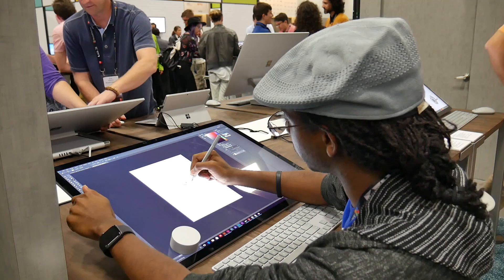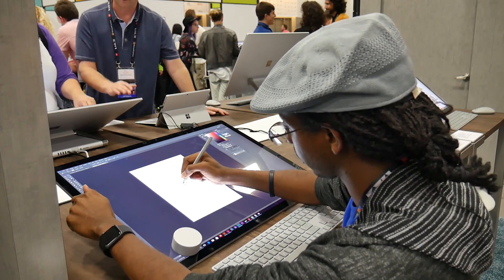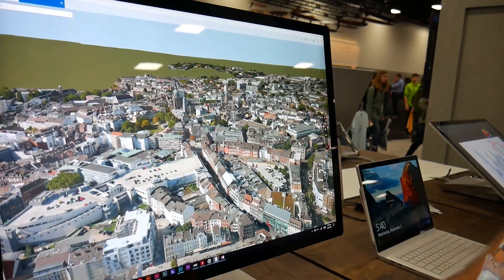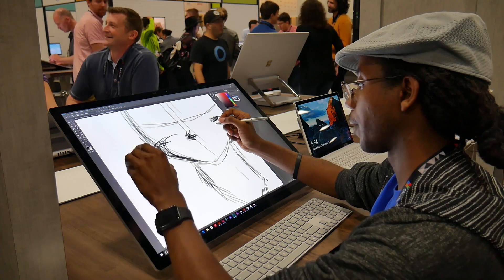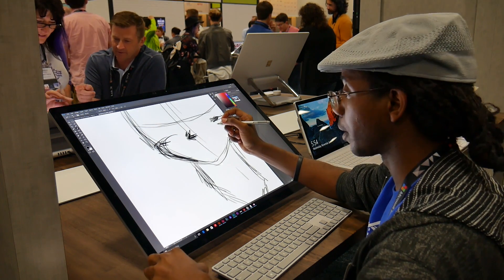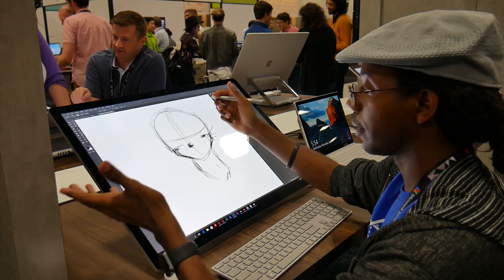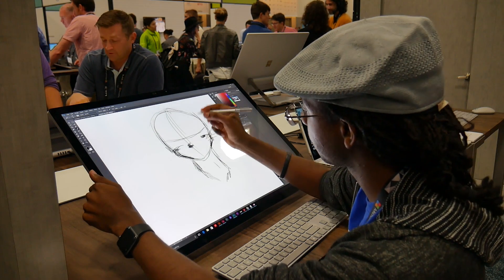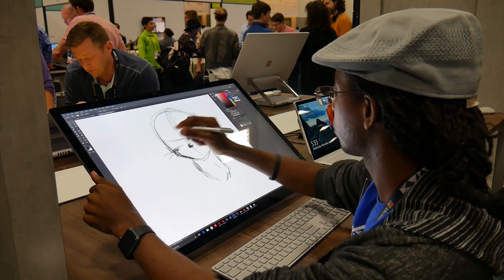Microsoft Surface Studio Review: My Top 5 Favorite Features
Microsoft Surface Studio Review: Top 5 Favorite Features!
The New Microsoft Surface Studio Will Be Releasing Soon. I played with the Surface Studio and the Surface Book while at Adobe Max for about a week. Here are the top features of the Microsoft Surface Studio and my thoughts on the Microsoft Surface product line overall for designers, artist and video editors.

WHAT I LIKE ABOUT THE MICROSOFT SURFACE STUDIO
I love the flexibility of the Microsoft Surface Studio, a lot of people are trying to compare this to the Wacom Mobile Studio Pro and I really feel they are separate products.  The Surface Studio is an all-in-one computer that gives you the ability to draw without a secondary dedicated device and to create more effectively.

THE MICROSOFT SURFACE DIAL
With the Surface Studio you can buy the Surface Dial as an add on accessory. A lot of people feel this is a gimmick but I feel there are interesting ways you'll be able to use it very intuitively in the future and I think it's very practical for Microsoft to create it as a standalone product that will work with other devices in the Surface product line.

The Wacom devices you'd compare this too are tablets first and computers second, quite the opposite.